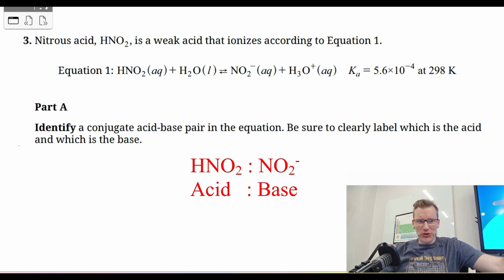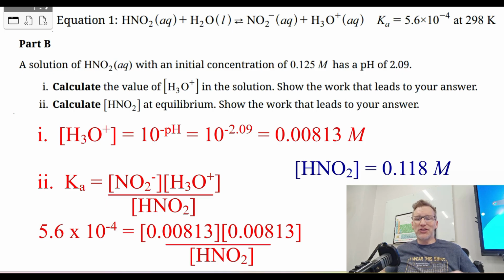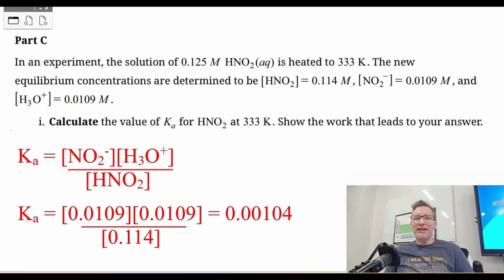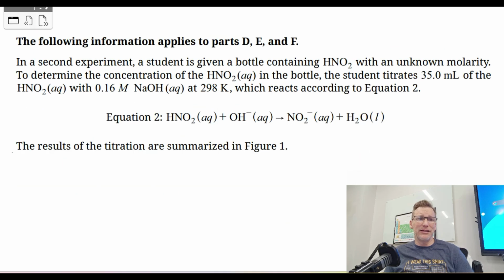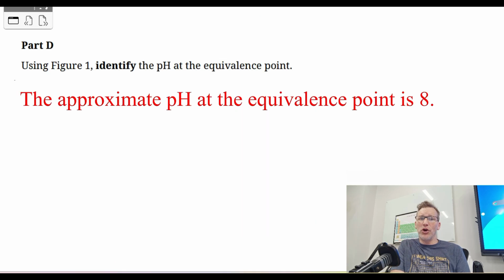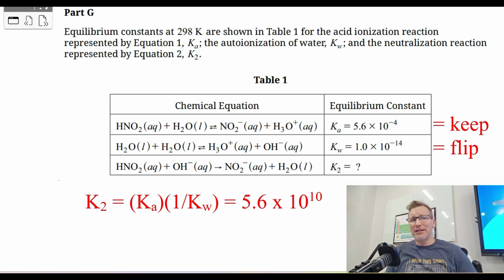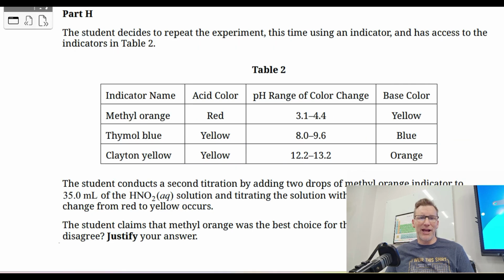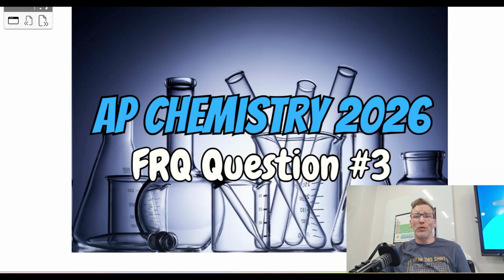2026 AP Chemistry FRQ #3 | Full Solution + Tips for Free Response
Crushed by AP Chemistry FRQs? In this video, I solve the 2026 AP Chemistry Exam Free Response Question #3 in just 6 minutes with clear explanations, fast strategies, and exam-level thinking. Perfect for AP Chem students reviewing for the exam or teachers looking at the 2026 FRQs.

📘 Topics covered:
• AP Chemistry FRQ strategy
• Step-by-step calculations
• Common mistakes to avoid
• Time-saving tips for exam day

More AP Chemistry help, review videos, and resources: mrayton.com